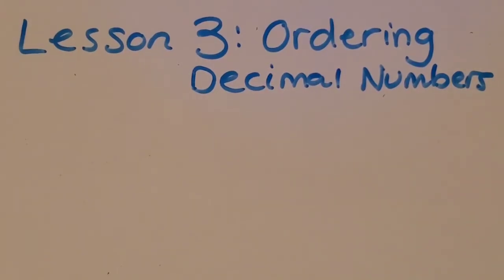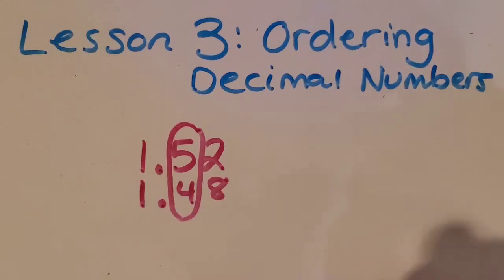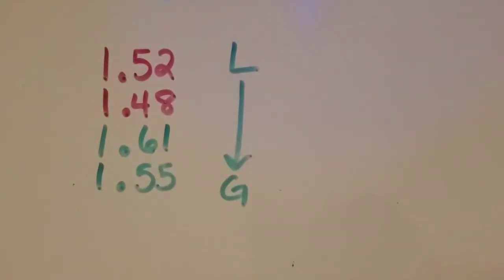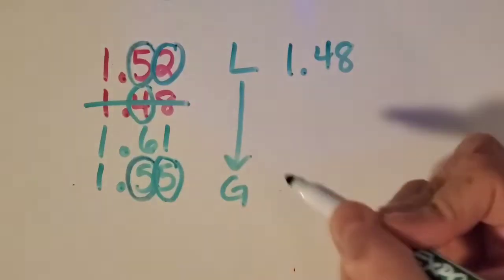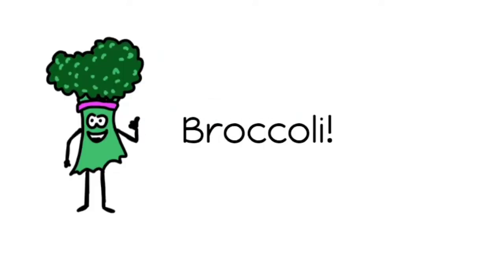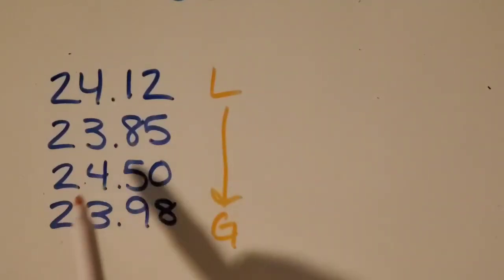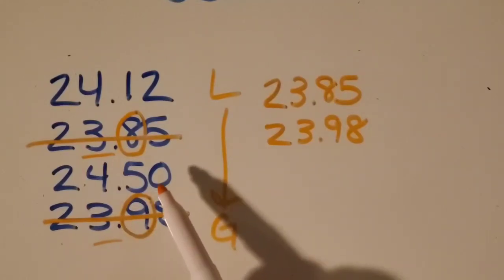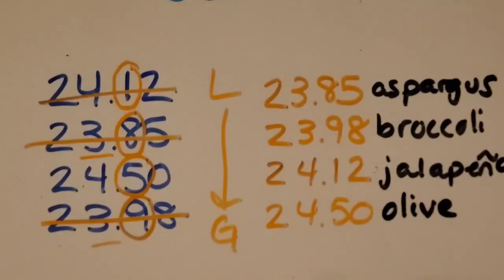5th Grade ORDERING DECIMALS: Easy Math with Mrs. Easley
Comparing and Ordering Decimals